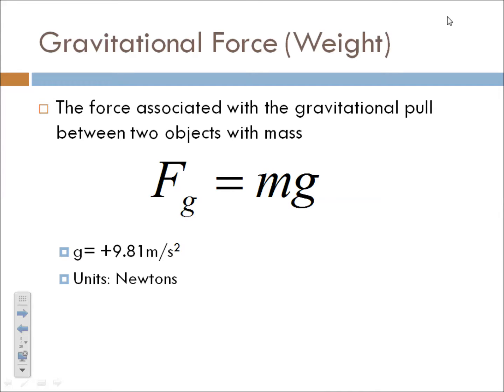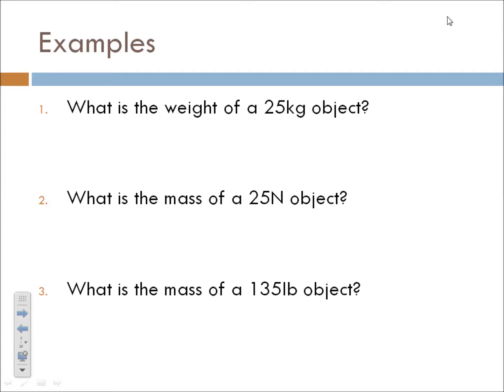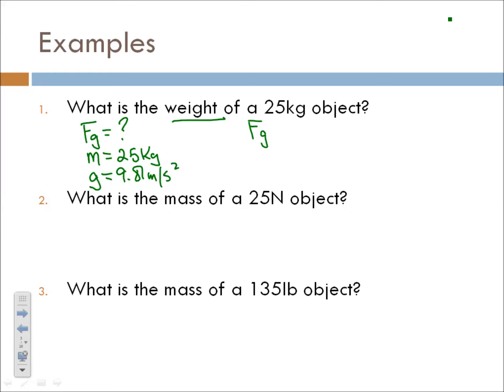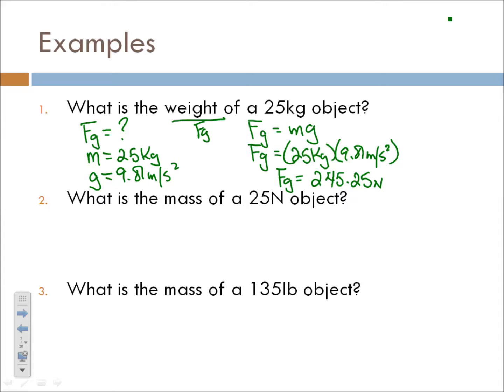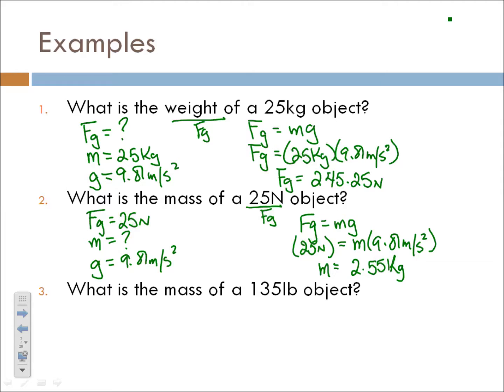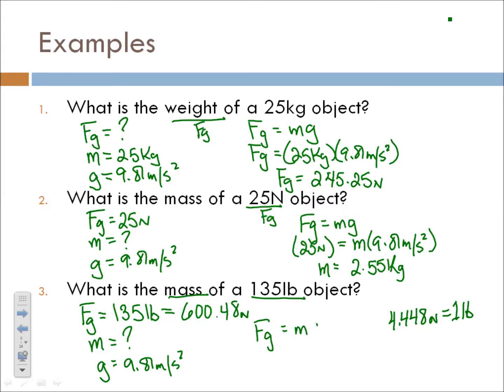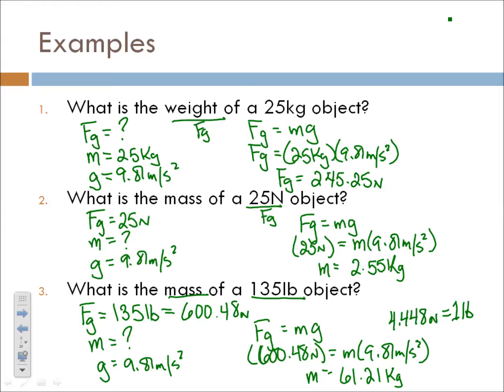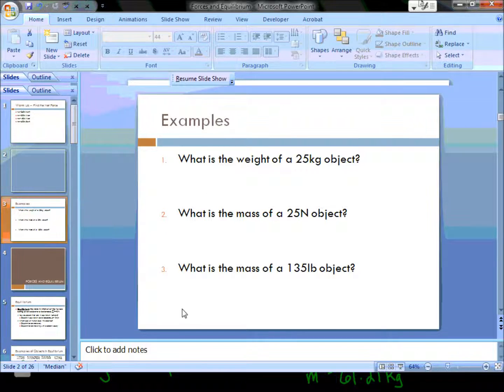Gravitational Force Examples